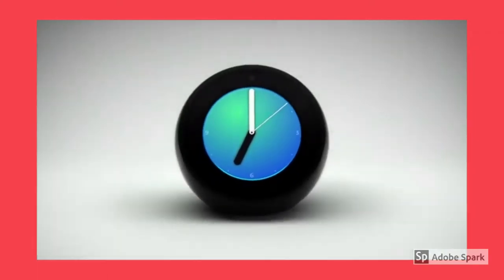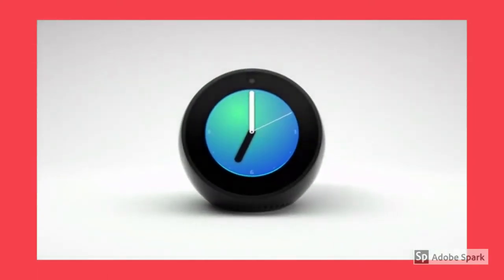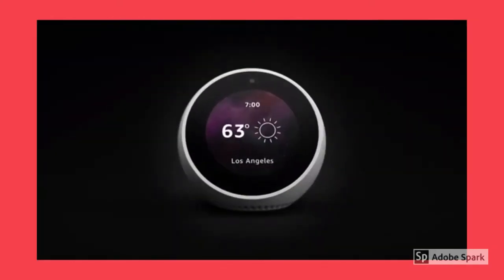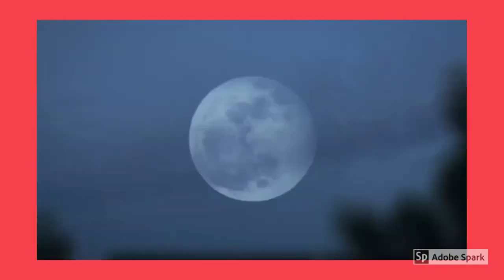Top 3 Echo videos, my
Echo Show 8 - HD 8" - Click the